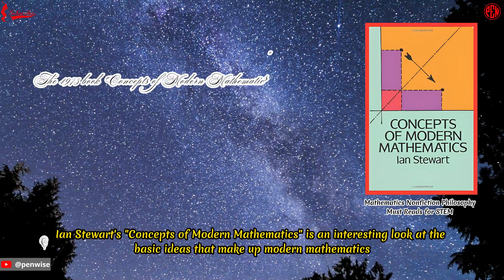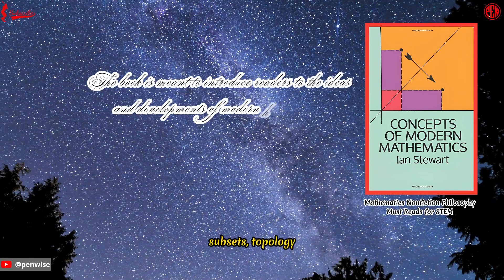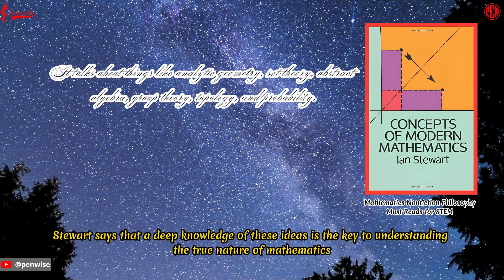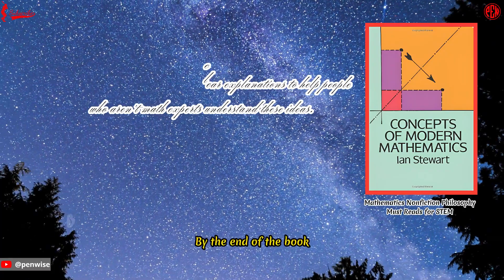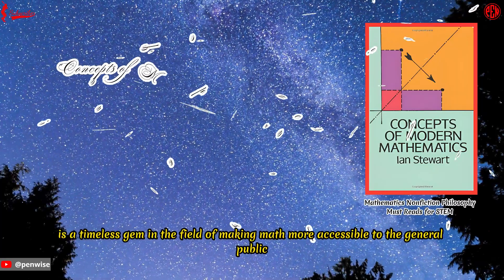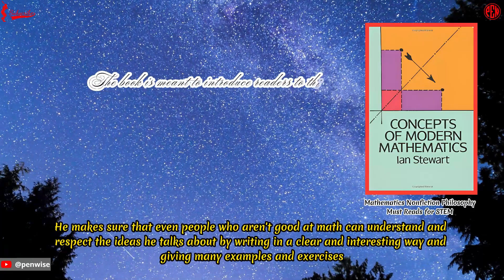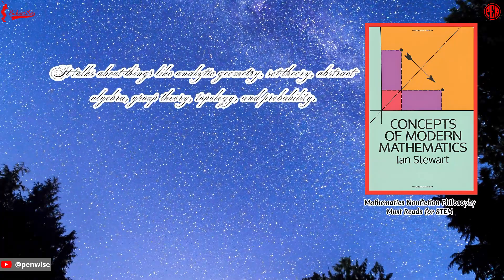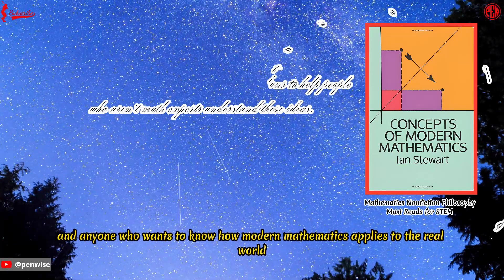[Must Reads for STEM] (L): Concepts of Modern Mathematics, by Ian Stewart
Mathematics
Nonfiction
Science
Philosophy
[Must Reads for STEM]

A fascinating look into the fascinating world of Modern Mathematics.

Ian Stewart's "Concepts of Modern Mathematics" is an interesting look at the basic ideas that make up modern mathematics. With humor and anecdotes, the book tries to explain the abstract and general way that study mathematicians like to talk about math. It goes into groups, sets, subsets, topology, Boolean algebra, functions, symmetry, axiomatics, counting, hyperspace, linear algebra, real analysis, probability, and applications of current mathematics.

Stewart says that a deep knowledge of these ideas is the key to understanding the true nature of mathematics, including its power, beauty, and usefulness in everyday life. The author tells the readers that they don't need to know a lot about math, but a general understanding of algebra, geometry, and trigonometry would be helpful. By the end of the book, readers will have a better idea of how current mathematicians think about figures, functions, and formulas, which will help them understand what mathematics is all about.

Ian Stewart's "Concepts of Modern Mathematics," which came out in 1975, is a timeless gem in the field of making math more accessible to the general public. Stewart, a well-known English scientist, does a good job of explaining new developments in math and how they can be used in real life. He makes sure that even people who aren't good at math can understand and respect the ideas he talks about by writing in a clear and interesting way and giving many examples and exercises.

One interesting thing about "Concepts of Modern Mathematics" is that it looks at how study mathematicians like to explain math in an abstract and general way. Stewart shows how useful and effective this method is, putting light on how it helps us understand math better. This, along with the fact that the book can bridge the gap between advanced mathematical ideas and everyday life, makes it a useful resource for students, general readers, and anyone who wants to know how modern mathematics applies to the real world.

Inspiring quotes spoken aloud and book briefing podcast can be found here.
The best Way to Self-Motivate
The best way to read a book in minutes

My goal is to motivate readers by giving fresh insight into some of literature's most influential works. What I want more than anything is for you to feel better after watching our channel and to be encouraged to be yourself in the world.

I appreciate your interest in my YouTube channel. I'm Pen Wise. and I'm always carrying a book. Two of my favourite activities are reading and traveling。